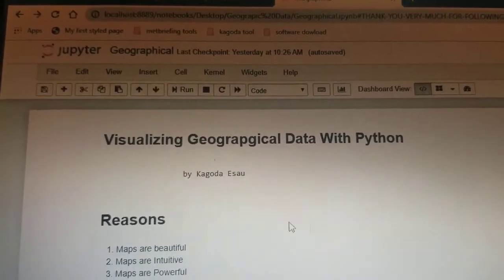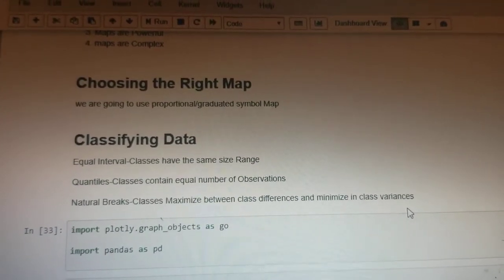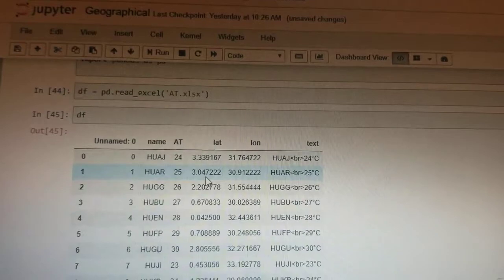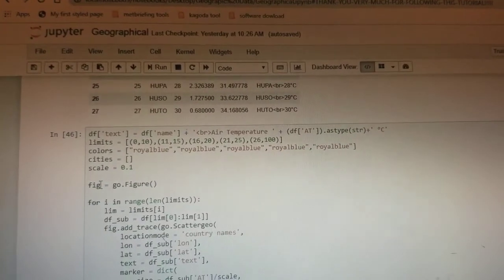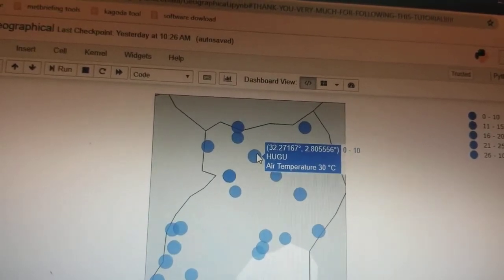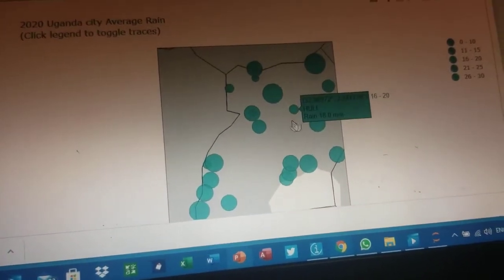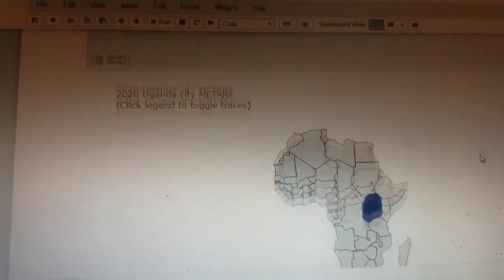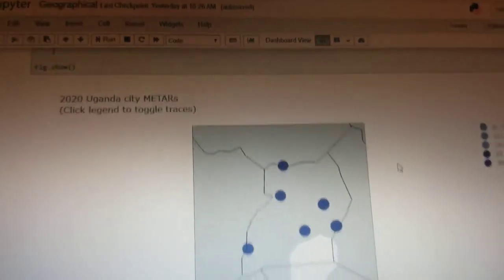Visualizing Geograpgical Data With Python 2020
DRAWING MAPS USING PYTHON